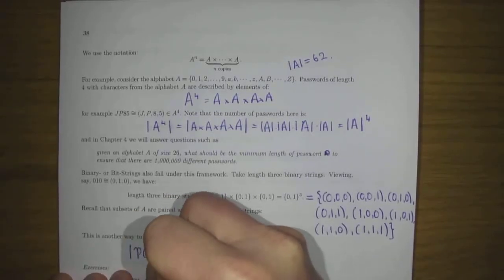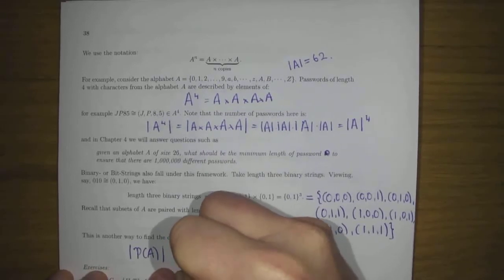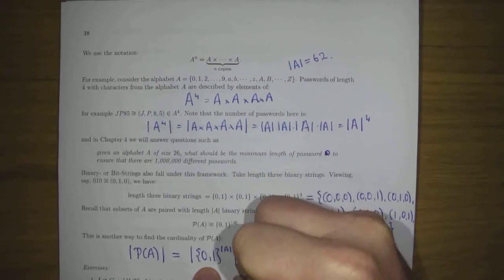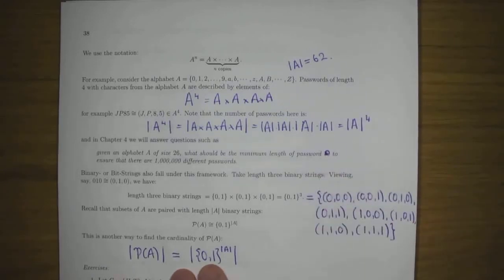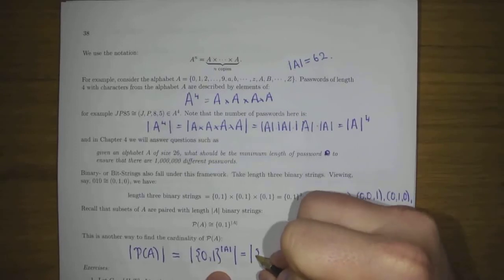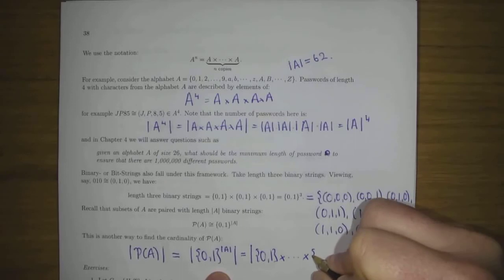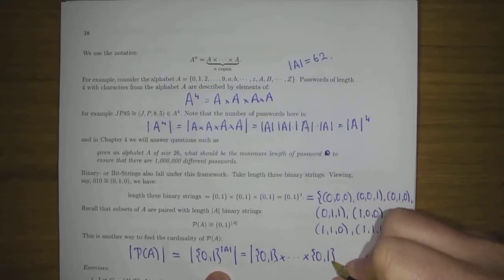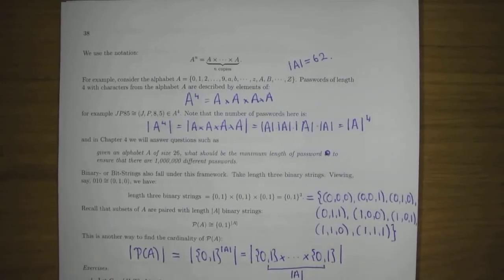Tuples: Passwords & Bit Strings